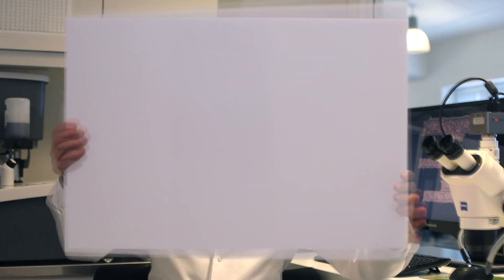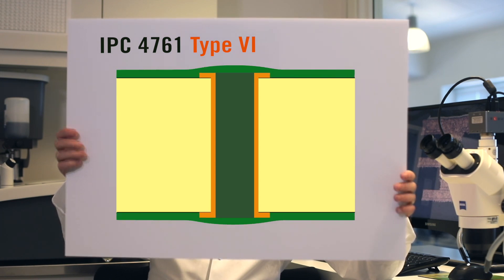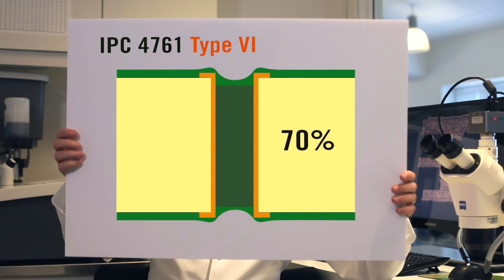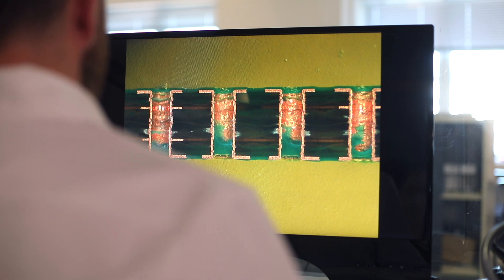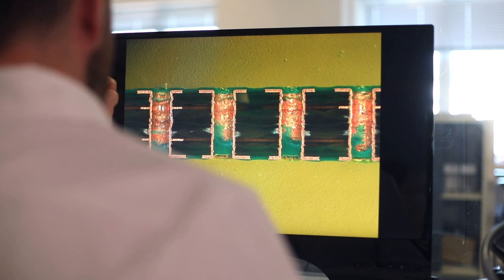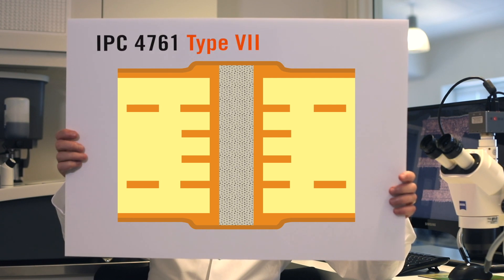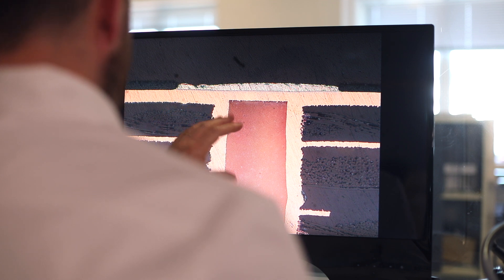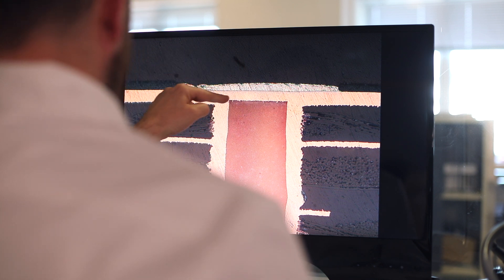What type of via hole plugging in a PCB is recommended? | PCB design and technology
What type of via hole plugging in a PCB is recommended?

The preferred via plugging types for standard product (not including capped via hole) is IPC 4761 type VI filled and covered, with target being complete fill. Listen to our PCB expert Chris Nuttall, Chief Operation Officer at NCAB Group explaining all you need to know about via hole plugging.

Our PCB experts at NCAB Group answers frequently asked question about issues regarding printed circuit boards. FAQ about PCBs